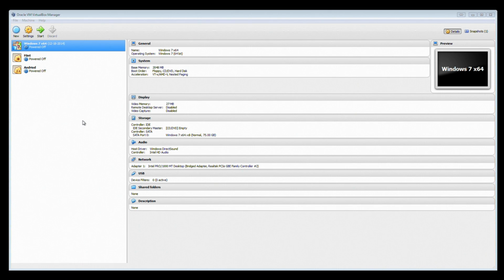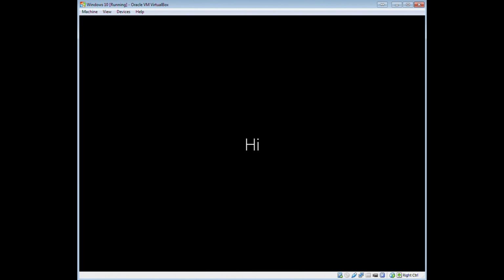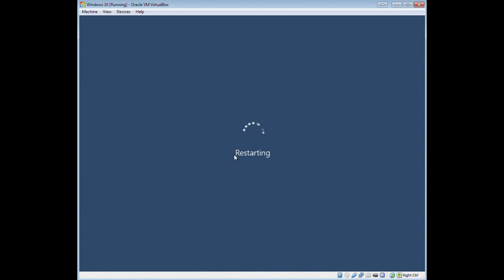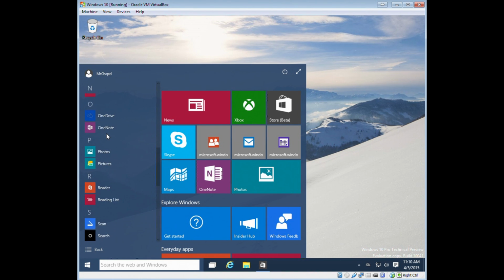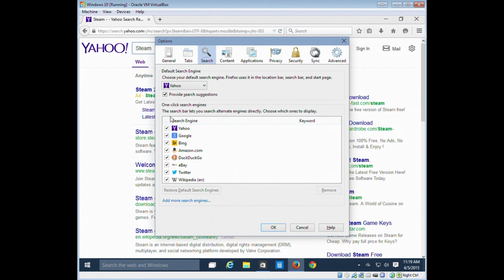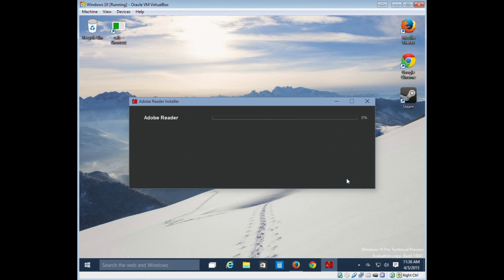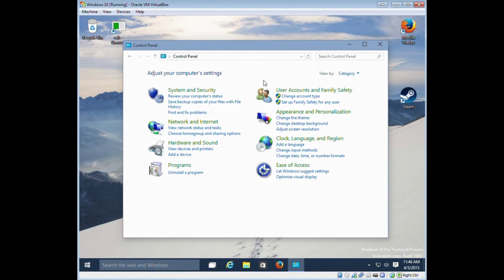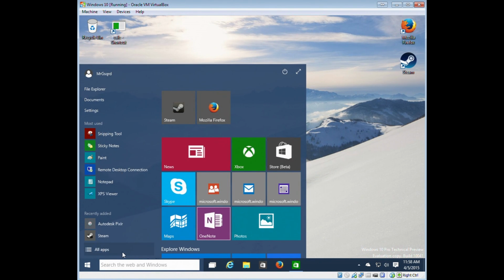Windows 10 Technical Preview setup and demo!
Hey Everyone, Thank you for joining me in this exciting video of WINDOWS 10!
This is the Technical Preview, and I started this video with a few things in mind:
-Watching and seeing the Setup options
-Installing some applications
-Testing the start menu and the new GUI Environment
-Testing the new Store
-Exploring the file structure and navigation of the GUI

If there is more that you want to see in Windows 10, please leave me a comment or send me a YouTube message, if I get enough responses I will make another video on Windows 10.